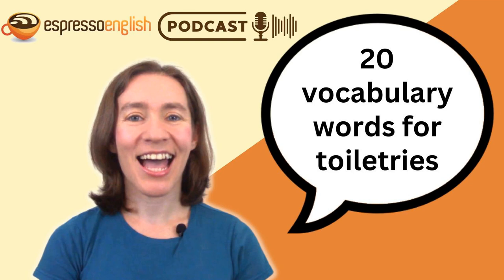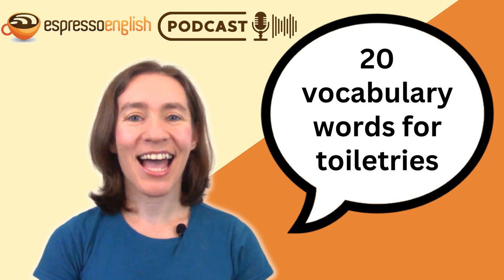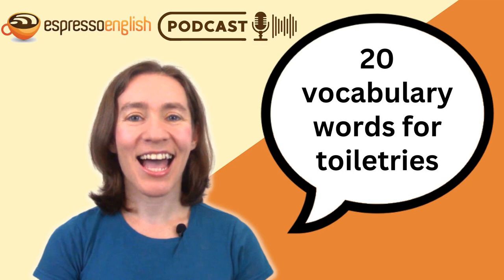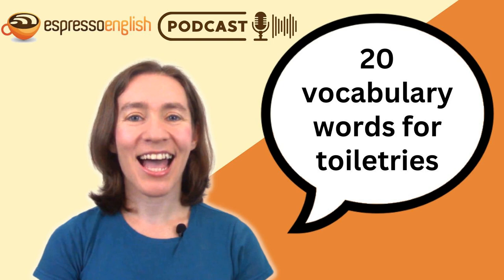20 vocabulary words for toiletries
Do you know the English words for toiletries?  Wait... what are toiletries? Like – a toilet + trees?  No – toiletries are things used for taking care of your hygiene and appearance. Today you’ll learn 20 vocabulary words for common personal care items.

 When you expand your English vocabulary, then you can speak more fluently, without having to stop and think “oh, what was that word again?” or check Google translate all the time.  You can improve really fast inside my Vocabulary Builder Courses, because each one teaches you more than 1000 English words, covering lots of topics in daily life.  The courses include not only lessons, but also quizzes and short-answer exercises to help you practice.